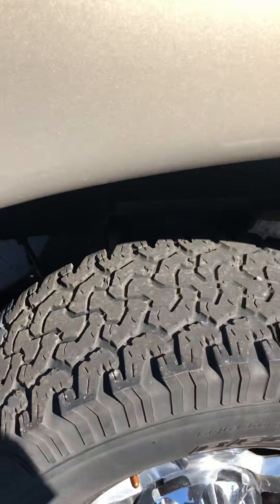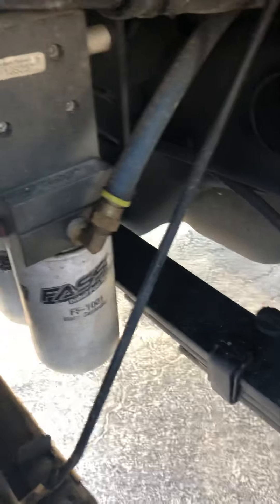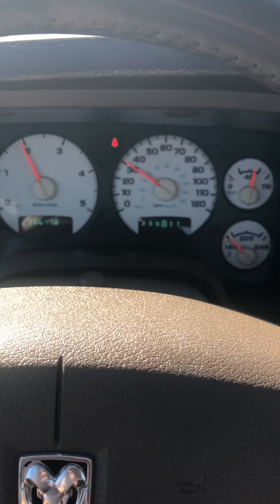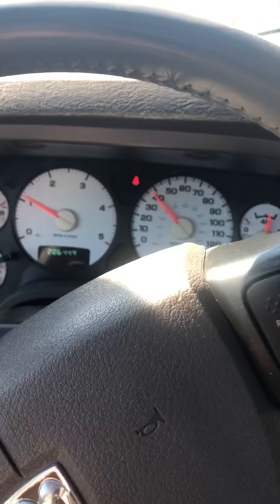2004 Dodge Ram 5.9